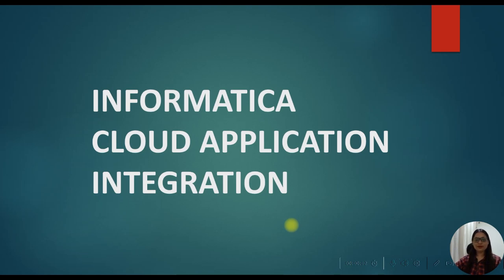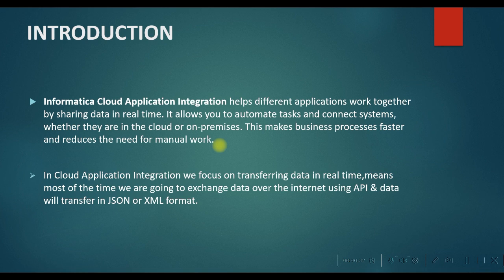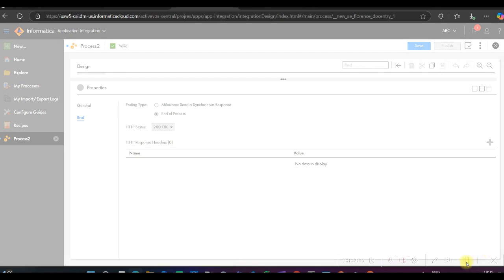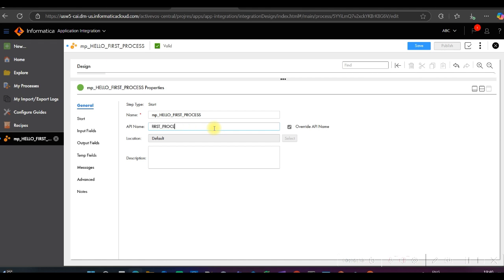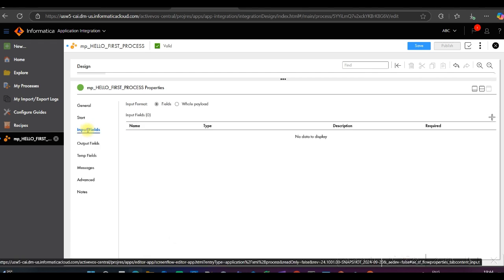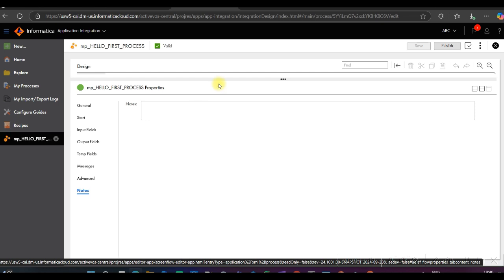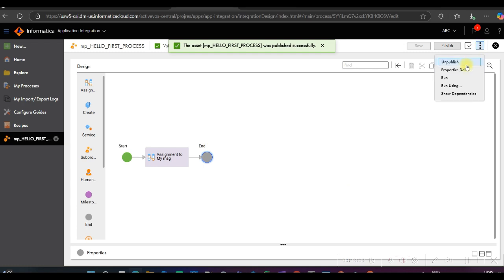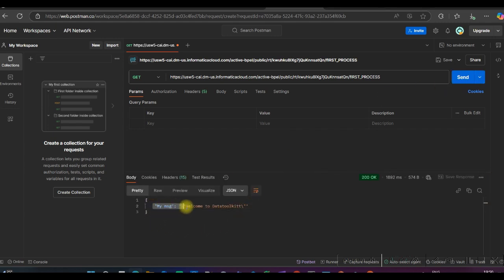Module 1. Cloud Application Integration Introduction |Process| in Informatica Cloud 2024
Welcome to Data Toolkit!
This channel is dedicatd to helping data enigneers master essential tools and techniques from ETL processes to cloud platforms and Big data technologies,Whether you're begineer or a seasoned professional,our tutorials and tips will help you build effecient data pipelines and advance your career in data engineering.Thanks for watching my channel.Don't forget to like, share, and subscribe for the latest updates and new releases!"